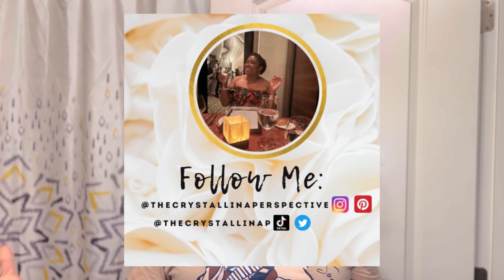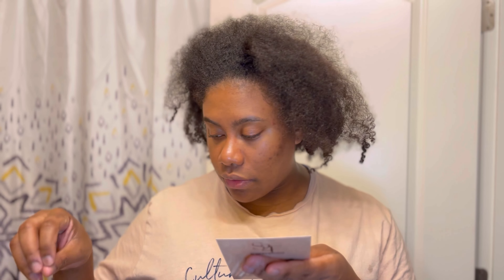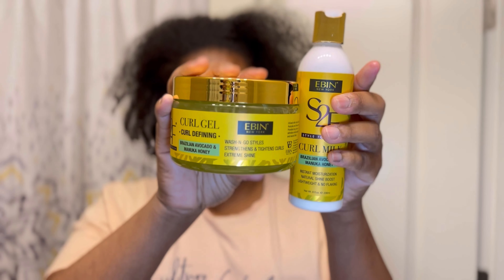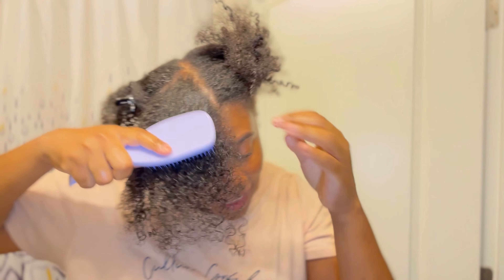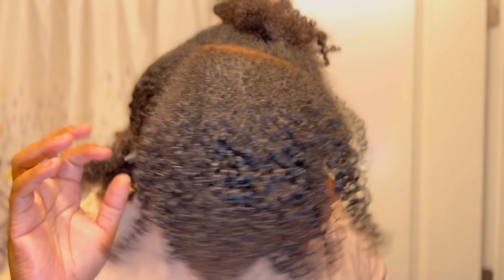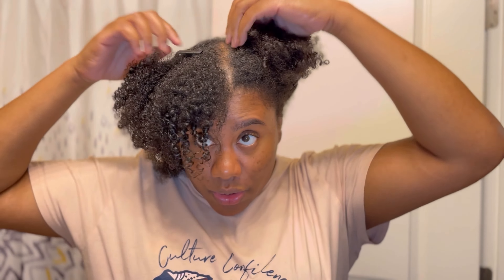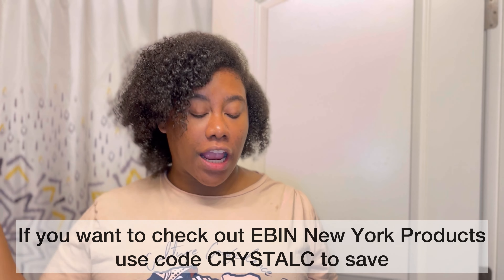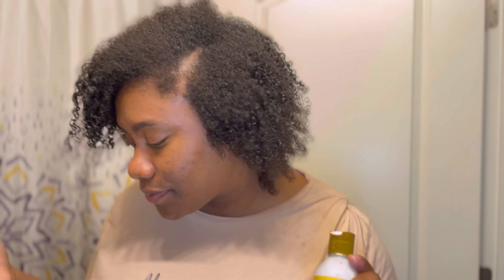EBIN New York Style 2 Finish Product Line Review/ Product Application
EBIN New York Style 2 Finish Line: Save with code CRYSTALC

SHOP MY FAVORITE BRANDS & SAVE:
🧖🏾‍♀️EDEN BodyWorks|
Code CRYSTAL saves 15%

🧖🏾‍♀️Kaleidoscope Hair Products
Code THECRYSTALLINAPERSPECTIVE saves

🧖🏾‍♀️Shop at Cocotique
Code CRYSTAL10 saves 10%

Do you need music for your content?

About Me:
I am a crafty creative who loves planners, journals, crafting, makeup, curly hair, coffee/tea, wine, and traveling. I am trying to live life 1 day at a time while documenting my journey!!! I am a neonatal intensive care unit registered nurse by night, and enabler/ creator by day!